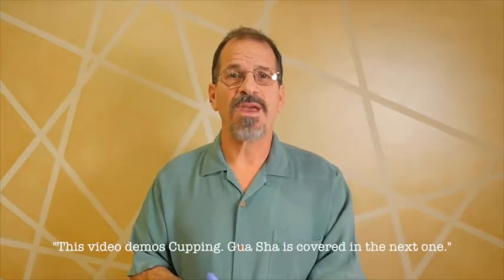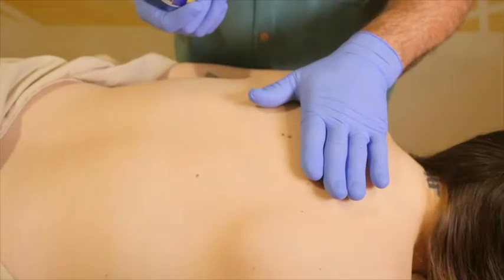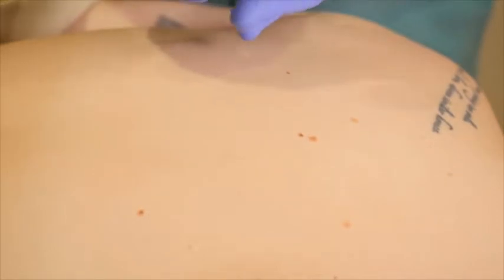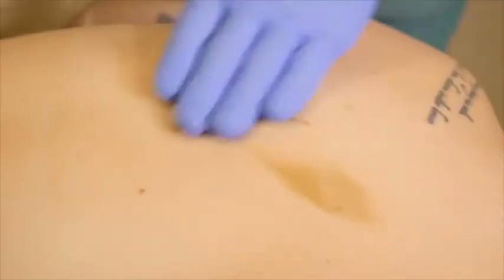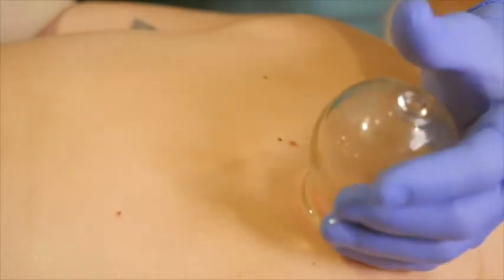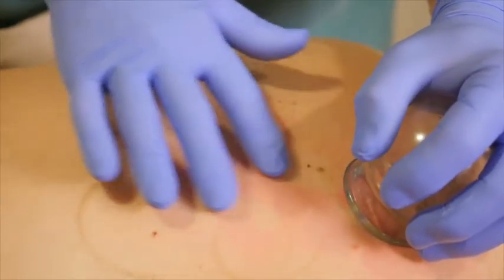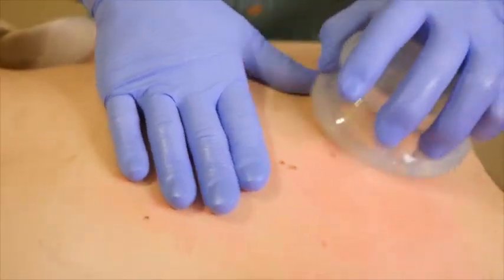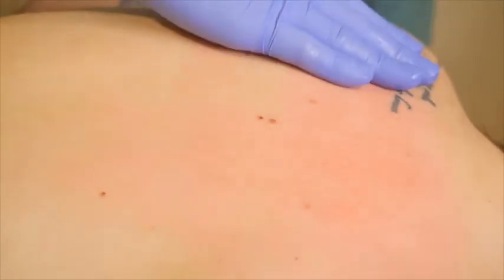AcuPractice Videos: Techniques Cupping Live Demo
Acupractice Seminars offers online and live acupuncture and dry needle cross-training for physicians and other healthcare providers.